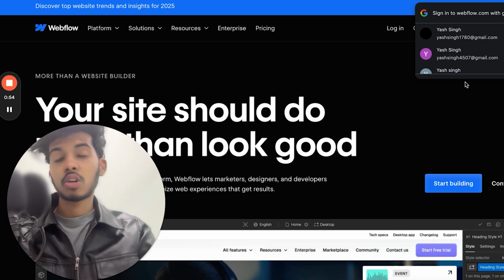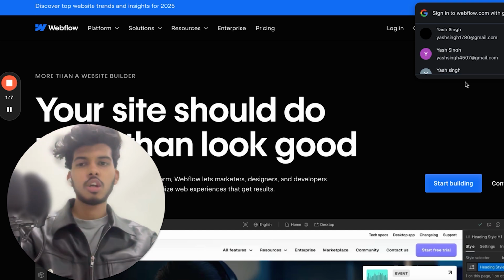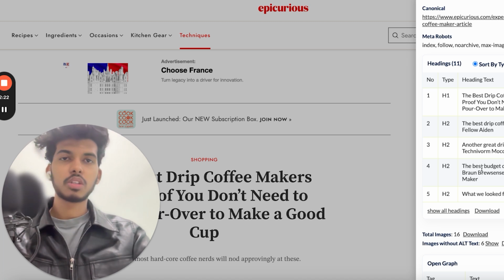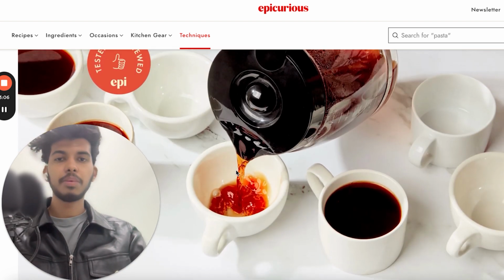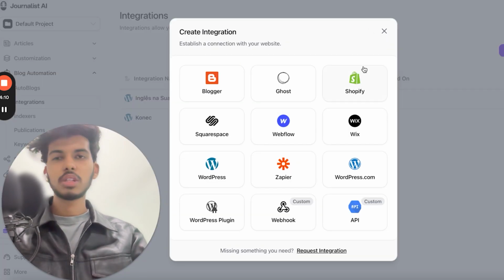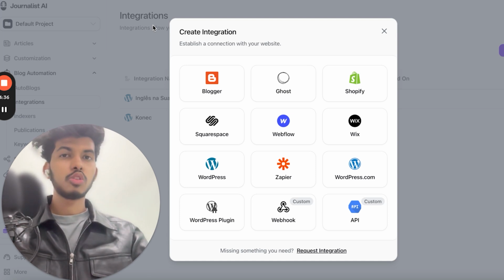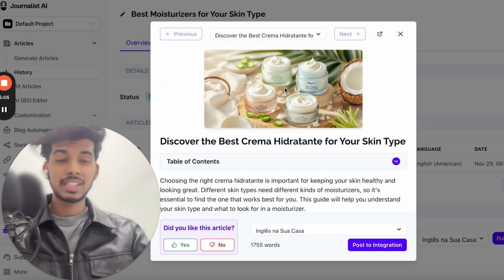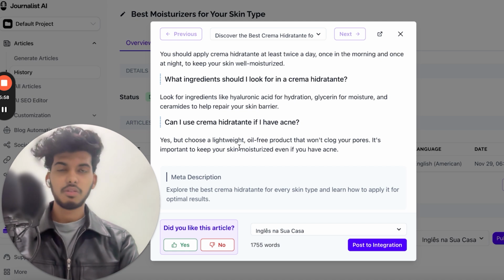AI SEO For Webflow: Anyone Can Achieve #1 With These SEO Hacks!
Discover how to supercharge your Webflow site with AI-driven SEO strategies! In this video, we explore how tools like Journalist can streamline content optimization, keyword research, and on-page SEO to boost your rankings effortlessly.

Whether you're a Webflow beginner or an experienced developer, you'll learn actionable tips to automate SEO workflows, analyze performance, and stay ahead of the competition. Watch now to unlock the full potential of AI for your Webflow projects and start driving organic traffic like never before!